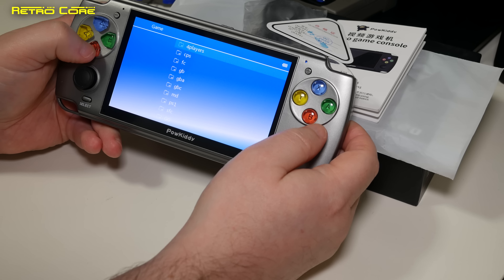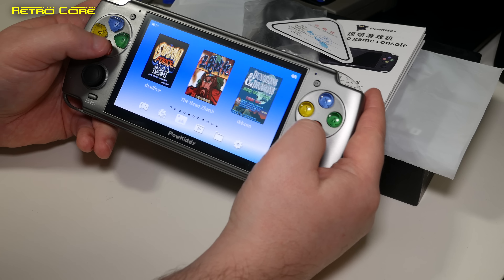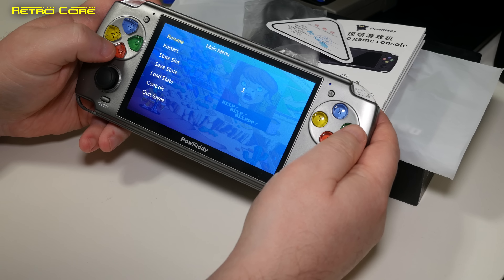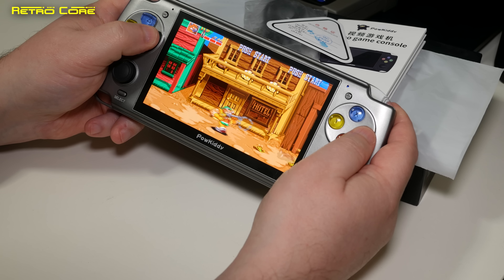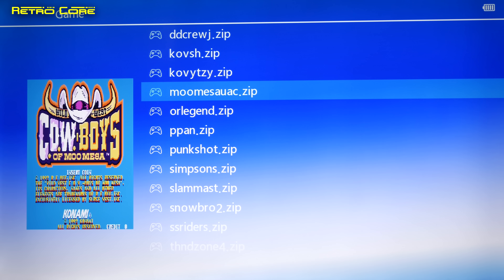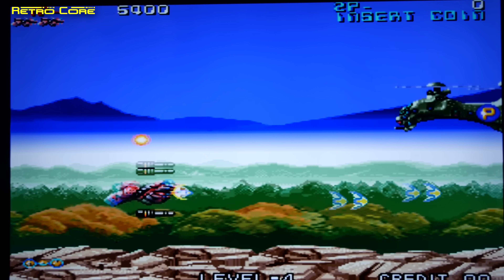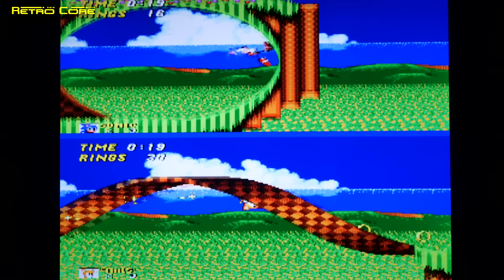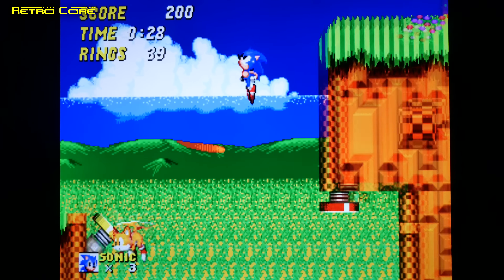PowKiddy X20 Review - A budget console that promises to delver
I picked up my X20 from TomTop.  Check out the following link if you'd like to pick up the PowKiddy X20 for yourself.